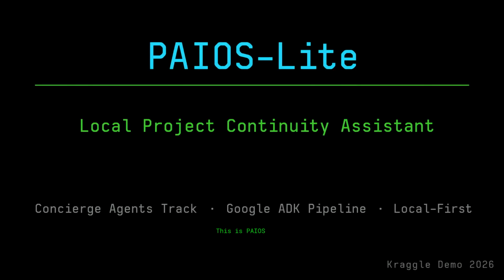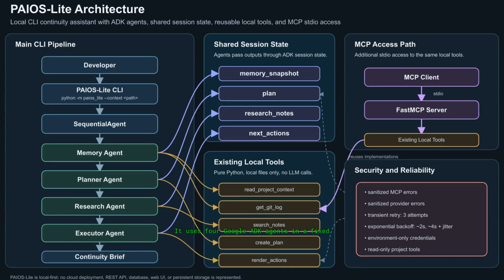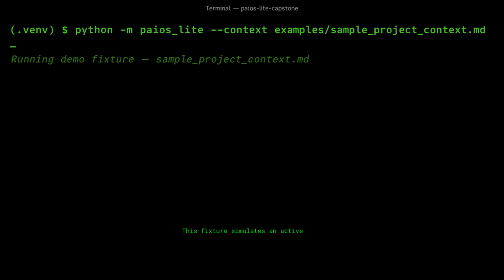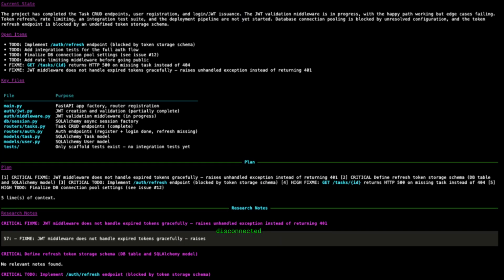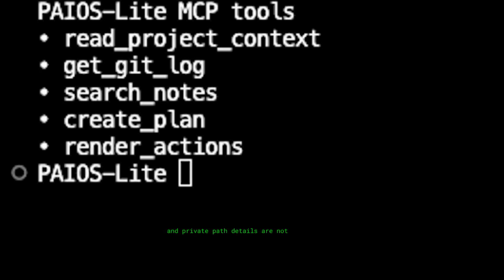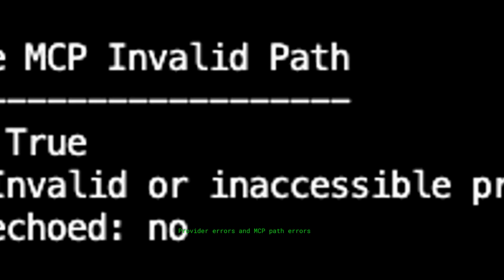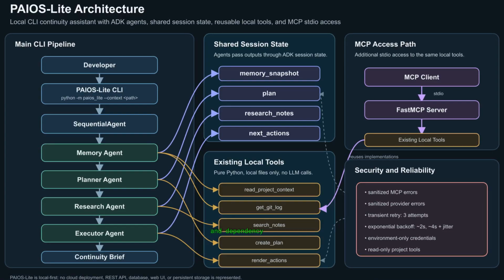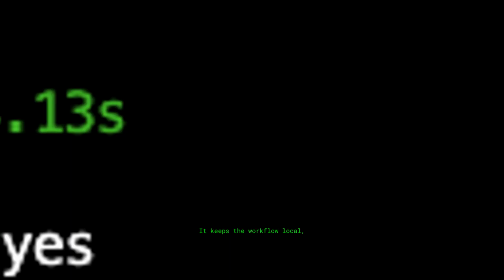PAIOS-Lite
PAIOS-Lite is a local project-continuity assistant that analyzes project context and produces an actionable continuity brief for the next development session